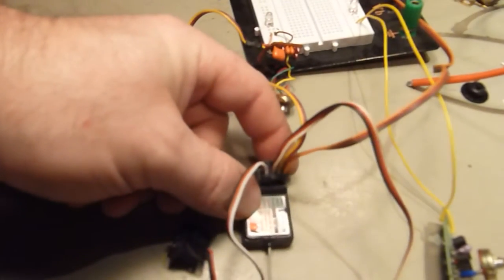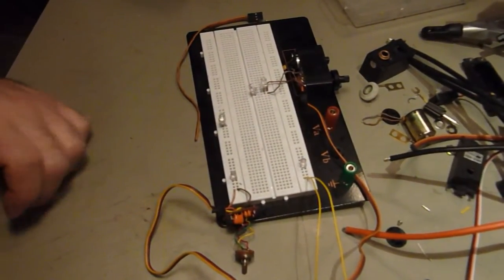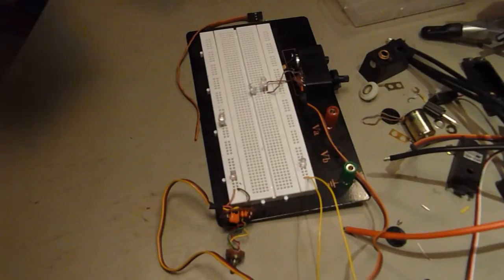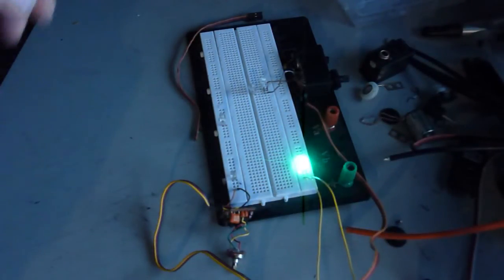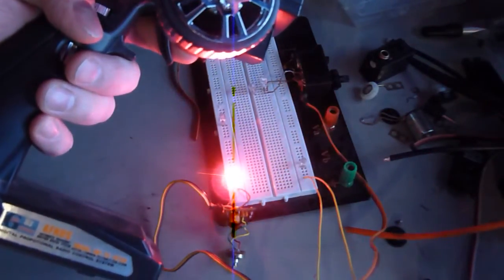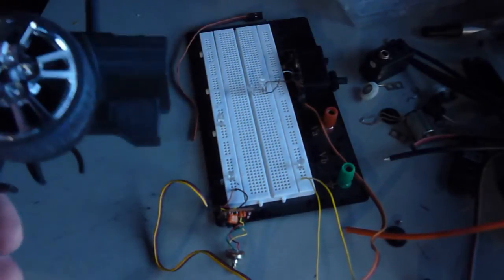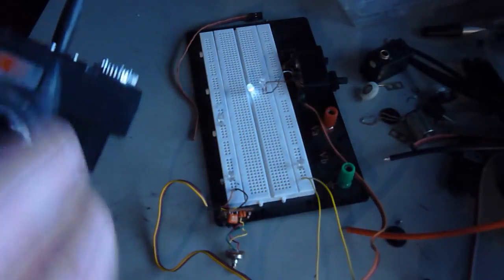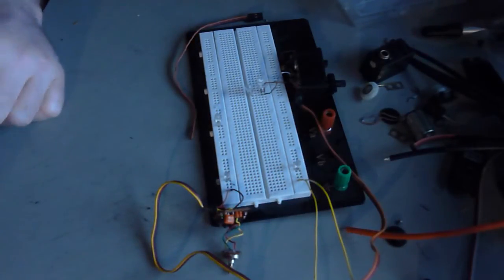Use old servos to control your RC Car lights. Brakes, gas, 3rd channel.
Do you have some old servos laying around that you might have been thinking you want to toss in the trash. WELL DON"T, Give them to me..NO just kidding. You can use them to make some cool LED controllers.

Now I am not showing you how to do it, just what you can do with it.
If you want to see how to swap the motor for some LED's then check out this video.

Steph